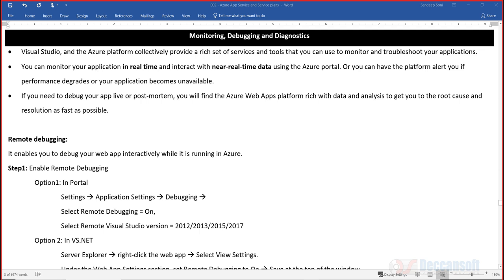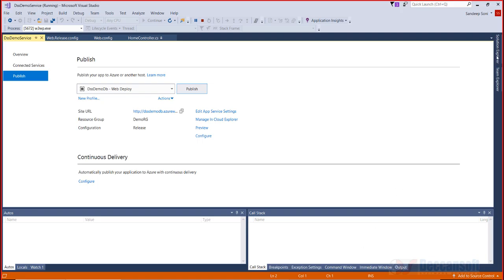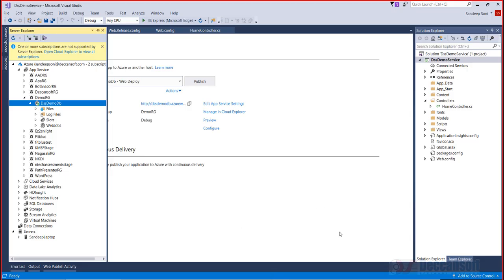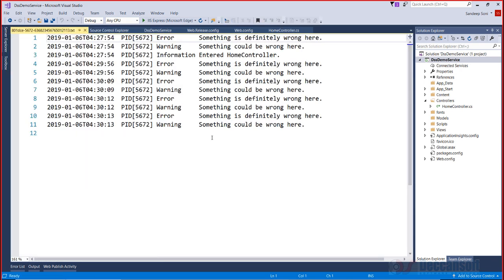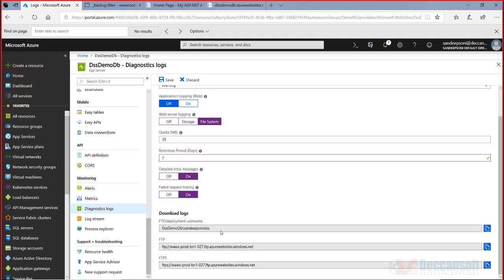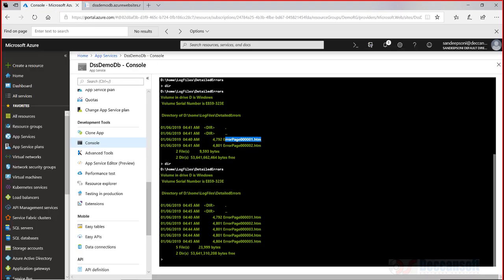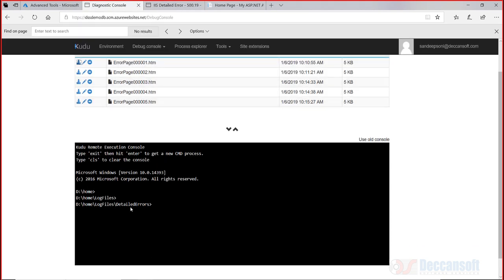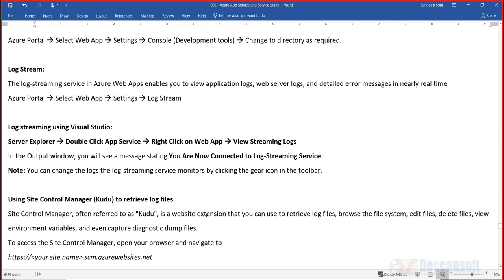01 11 Monitoring Debugging Diagnostics